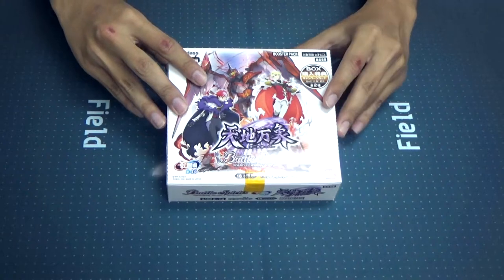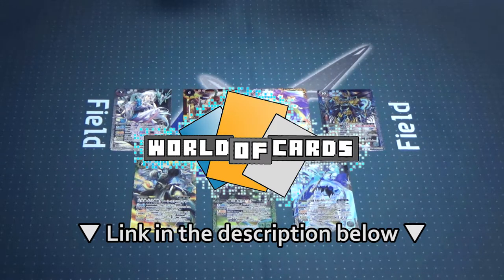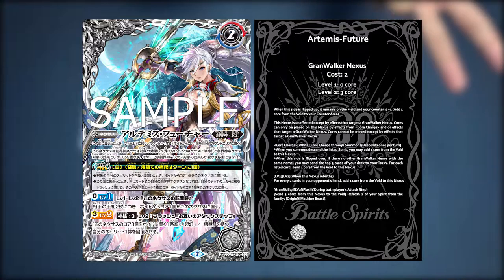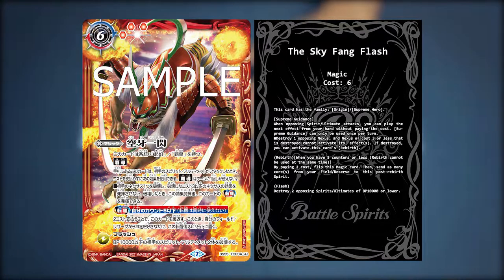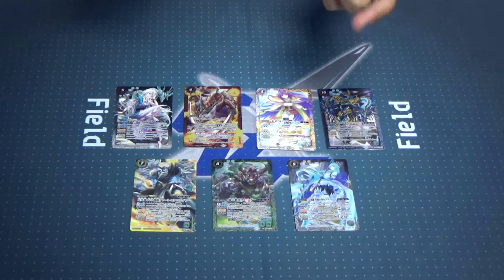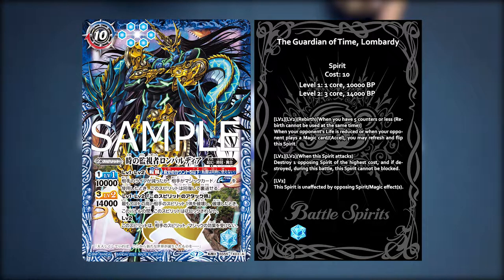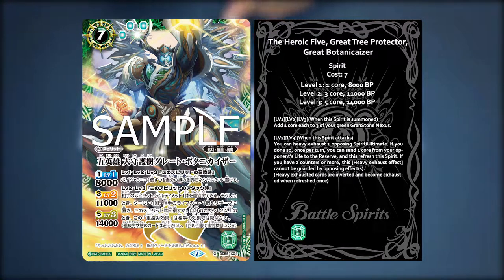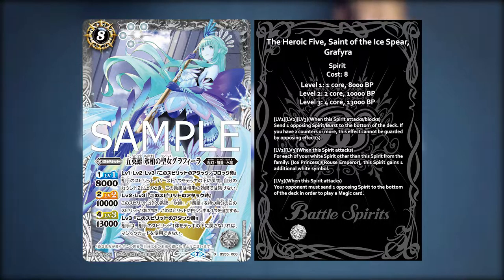Is it ALL OVER?! - BS55 Unboxing - All Over (天地万象)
Even though the booster says "All Over", we all know that it's Never Over! Find out what we've uncovered in the last booster for the Rebirth Saga!